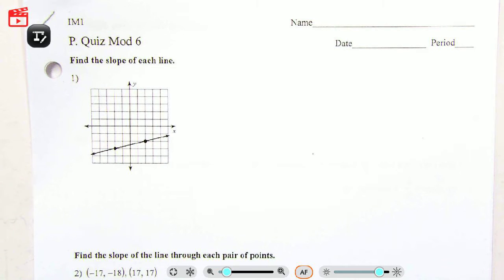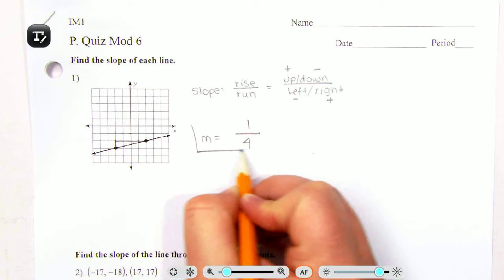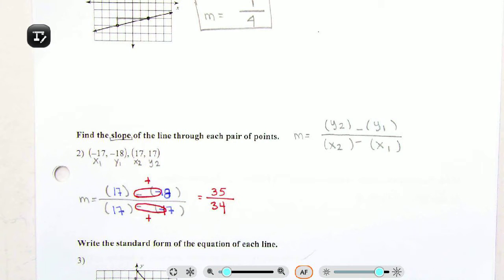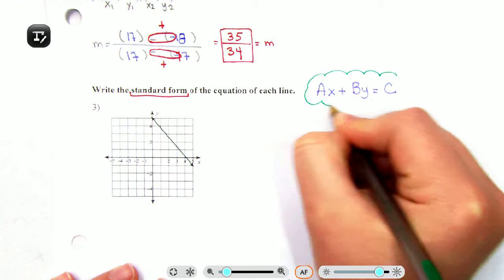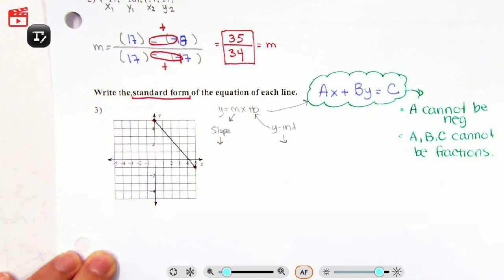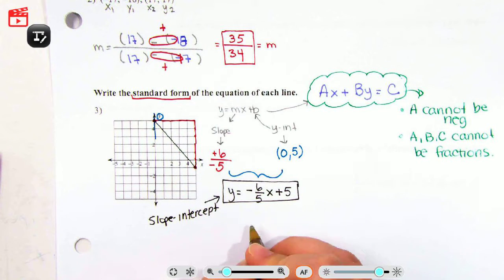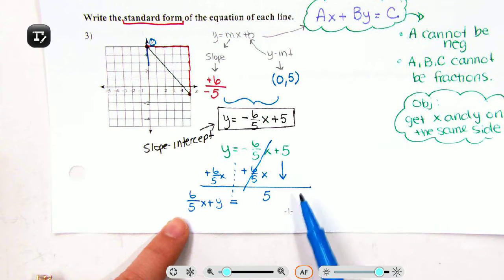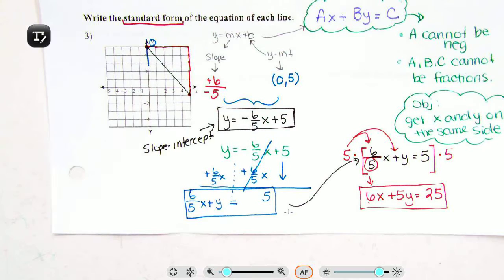Forms of Linear Equations- Mod 6 part 1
Hello Beautiful People. Going though the PreQuiz for module 6. This includes questions using standard form, point-slope form, and slope-intercept form. Part 1 of 4.